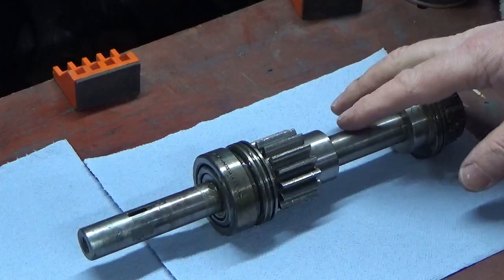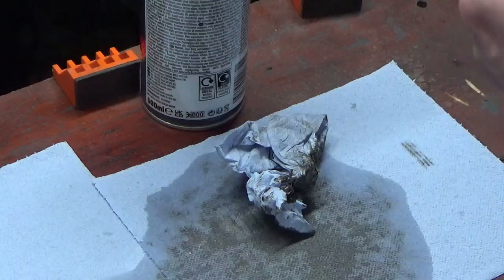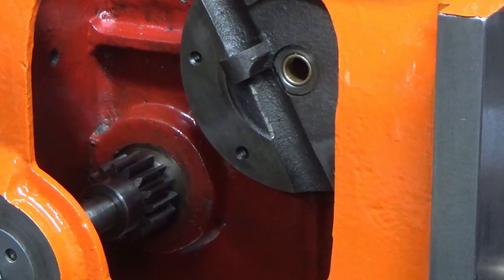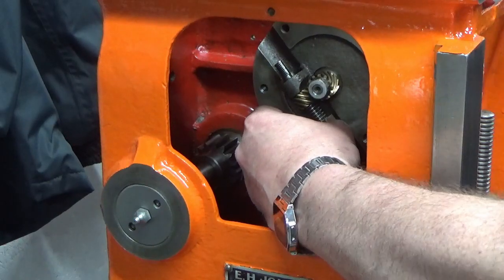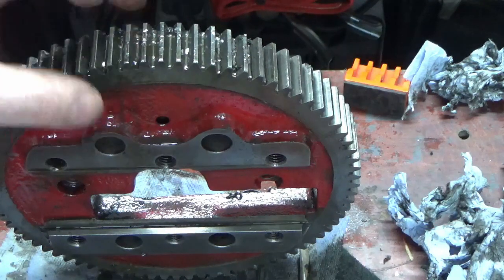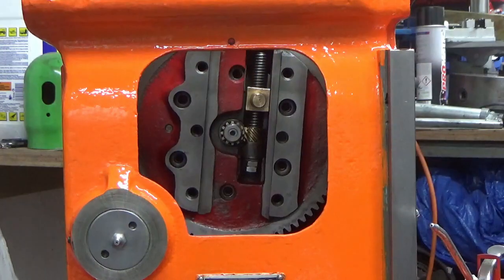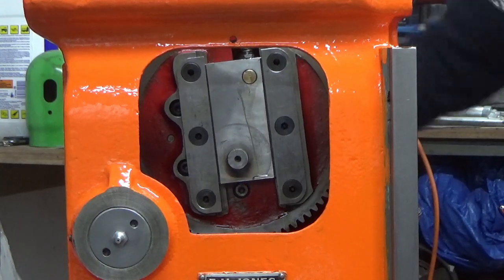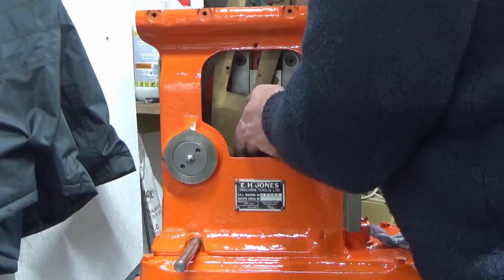Atlas 7B Shaper Refurbishment Part 5 - The Rebuild Begins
In this video, we get all of the gears and shafting cleaned up, repaired and re-fitted back into the main casting